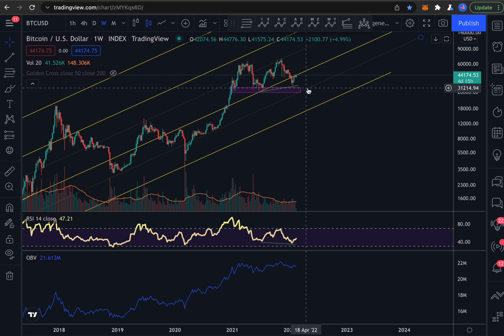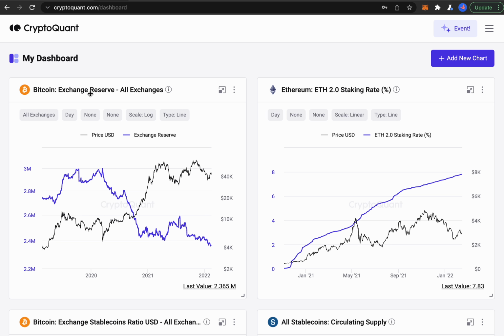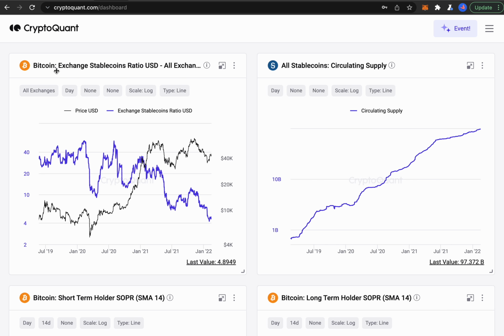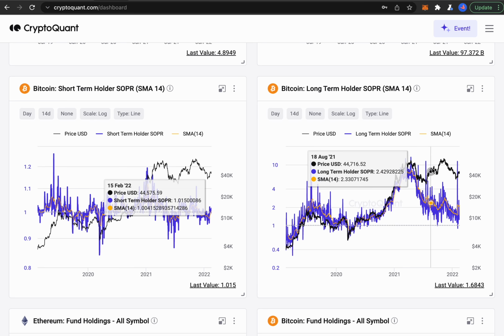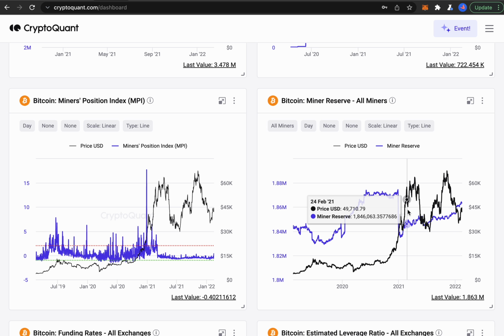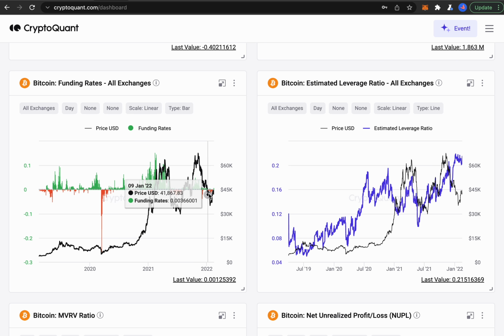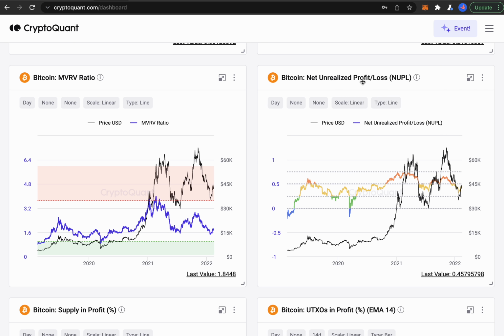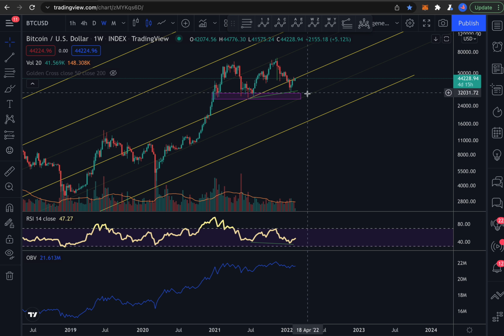What Have Whales Been Doing With Bitcoin?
Taking a look at Bitcoin through multiple indicators that show activity of different Bitcoin users.

Best Crypto Debit Card + $25 bonus (min investment $400 in CRO) (code: denome)

My favourite VPN (code "denome" gives 1 free month on a 2 year plan)

The information on the videos and discussions on the comments mustn't be considered financial advice.

BTC: 1DtjrwJysNT81bmrkrJNYBpEUQgPHPaj1v
ETH / ERC20 tokens: 0xEa798e7d2317F1c68D0407fCb496690a08969647
BSC / BEP20 tokens: 0xEa798e7d2317F1c68D0407fCb496690a08969647
TRX / TRC20 tokens: TAXE3k1hpWew8nMsJrzJdBX5Lvy4V5vo5K

YouTube censors videos and creators that oppose the mainstream narrative. Create an account on Odysee to escape censorship